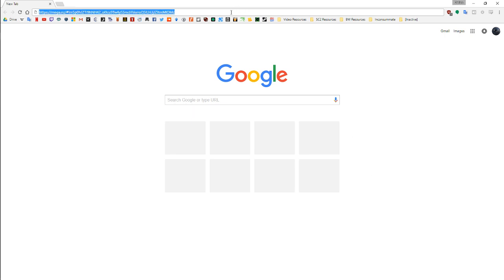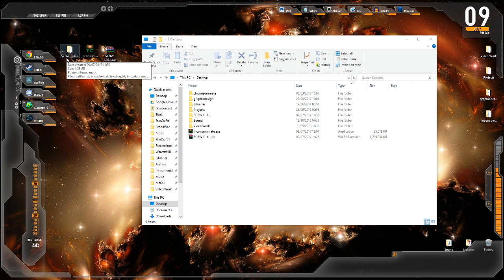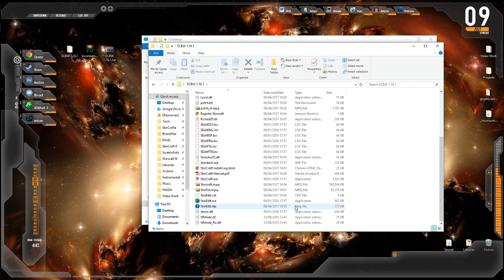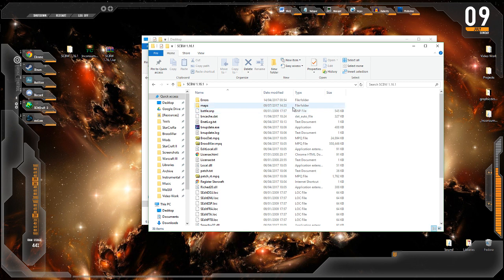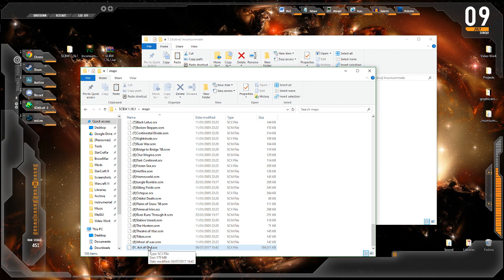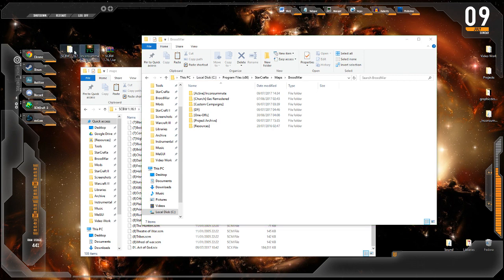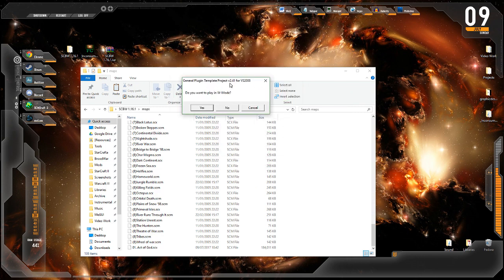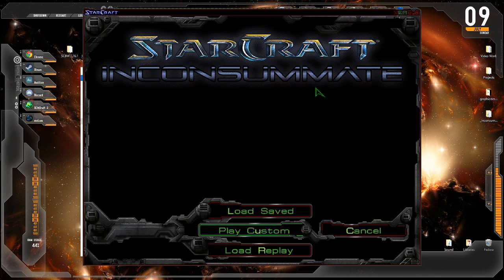Installing SCBW 1.16.1 and using custom mods